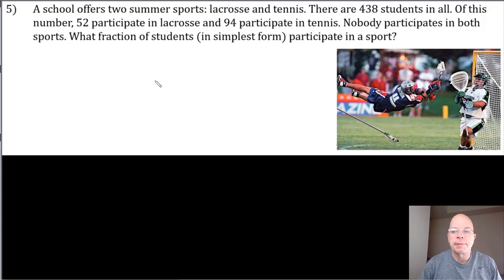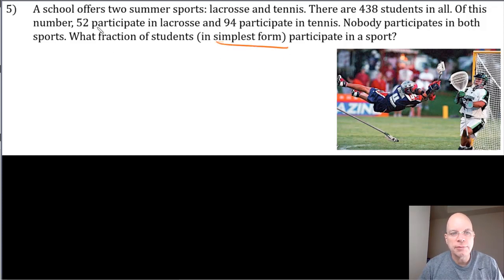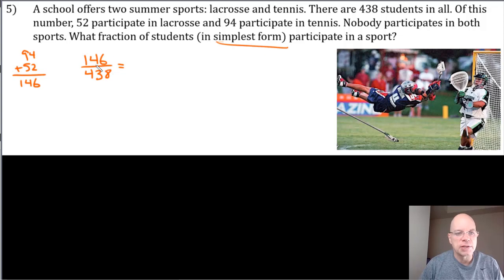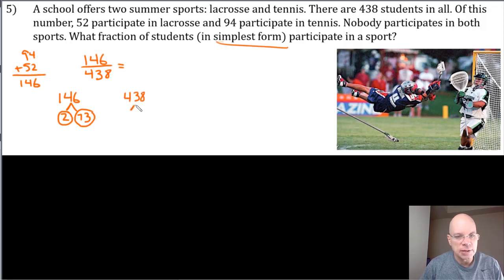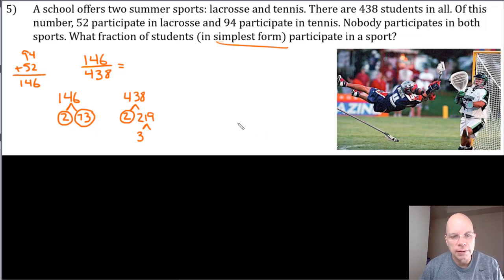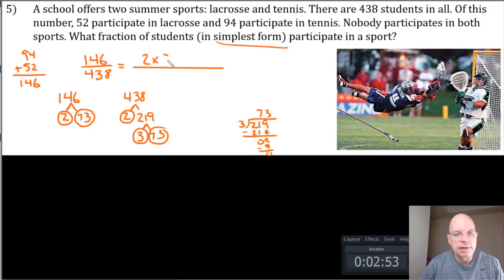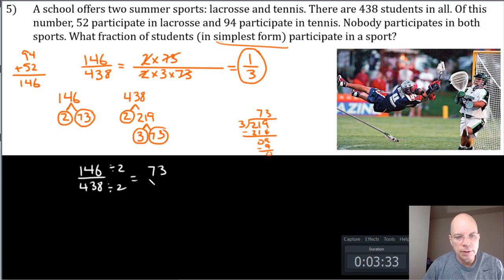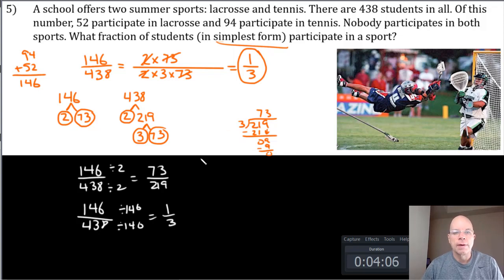Simplifying Fractions by Factoring